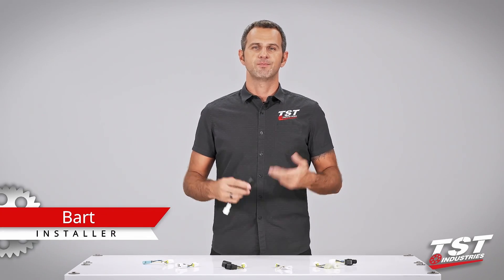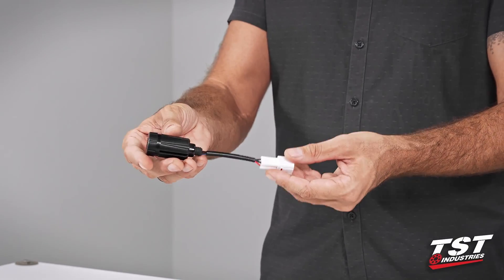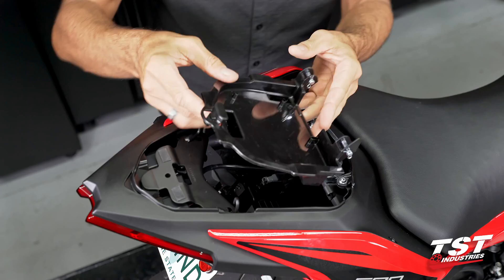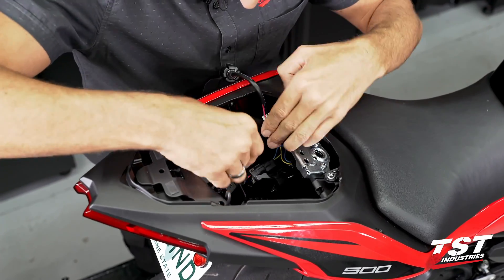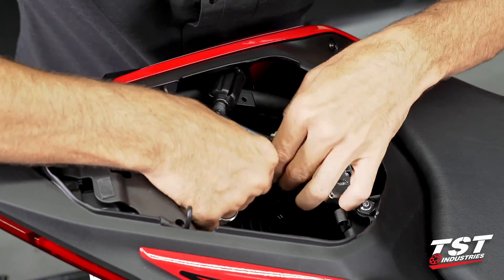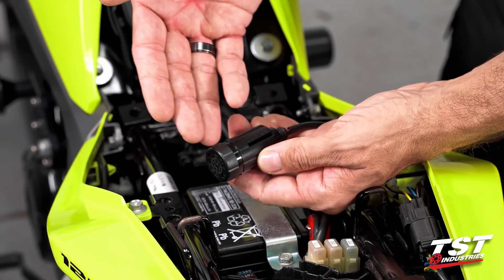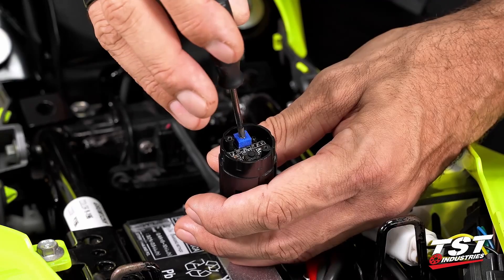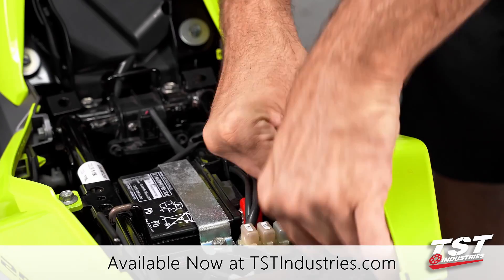How To Install Plug-and-Play Strobe Brake Light Module on 2024+ Kawasaki Ninja 500 by TST Industries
Add 3 programmable brake light modes to your motorcycle's tail light with this easy-to-install TST Universal Brake Light Modulator. Do you wish your brake light had different light modes? We've got you covered! Our TST Brake Light Modulator is your solution to adding an important safety feature to your brake light. This modulator enables 3 selectable brake light modes to your tail light - standard, strobe alert, or pulsar brake alert. Slowing down for a stop or hard emergency braking can put you in a lot of danger, so do everything you can to make sure your brake light grabs the attention of the driver behind you!